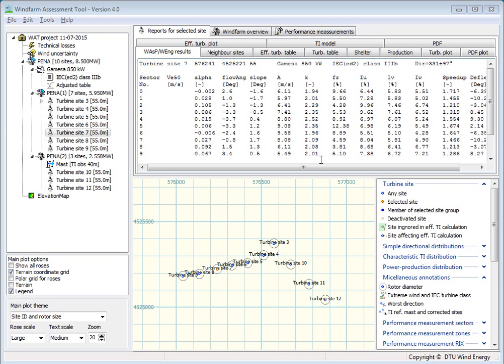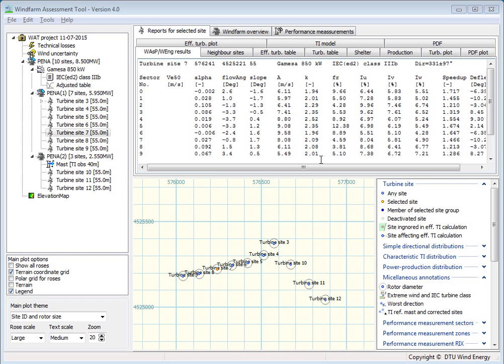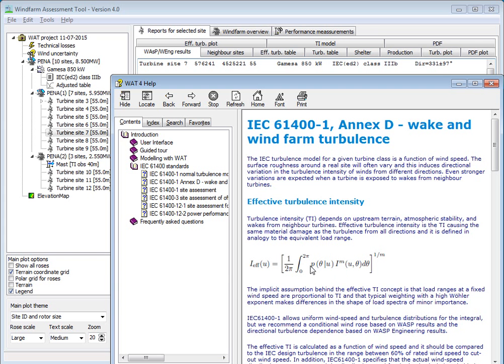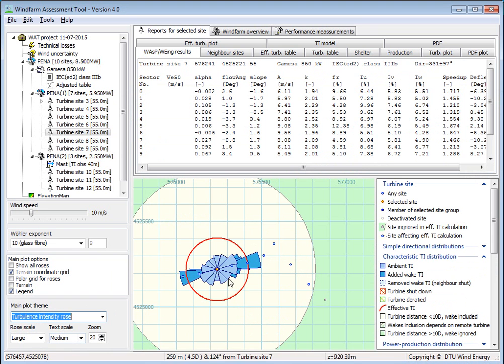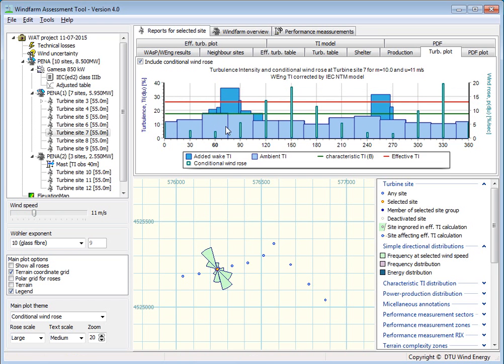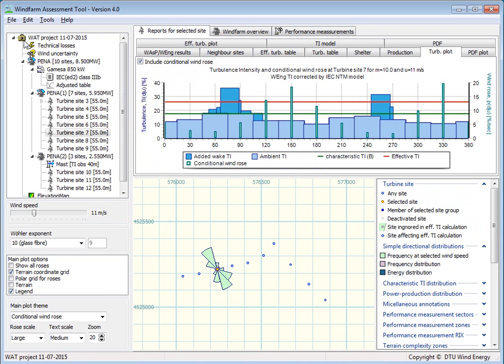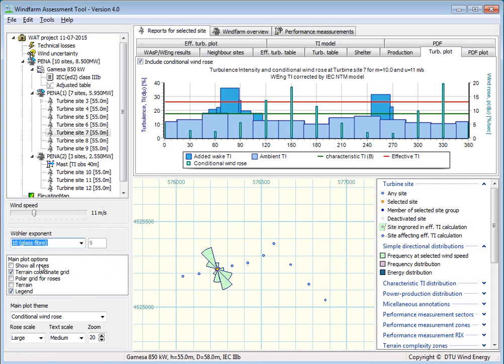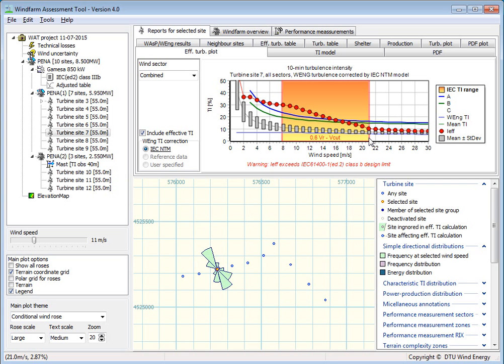WAT demo 7 - Effective turbulence intensity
Lear about the effective turbulence intensity concept and how it is calculated in the Windfarm Assessment Tool